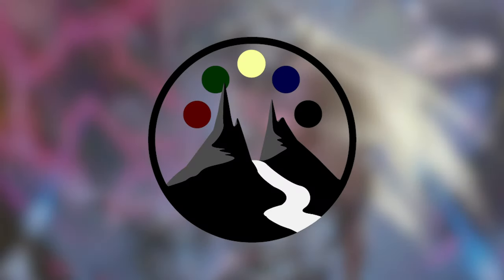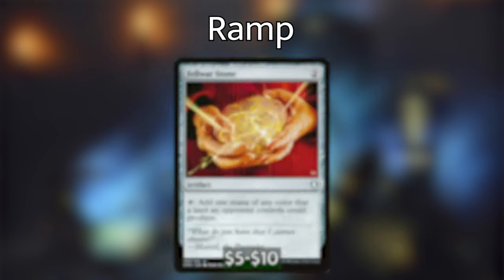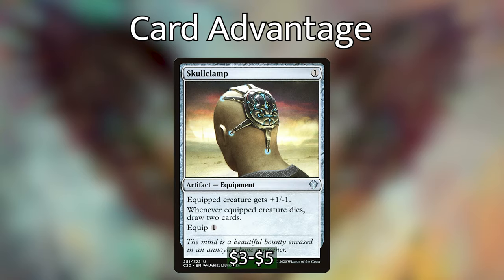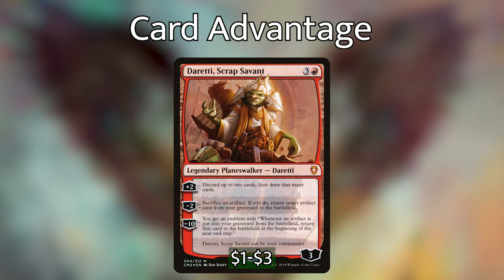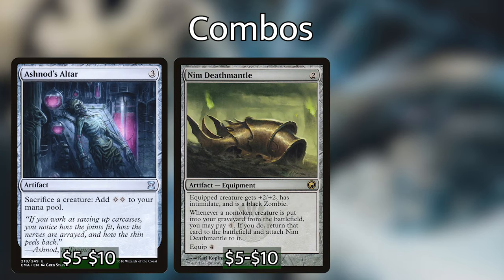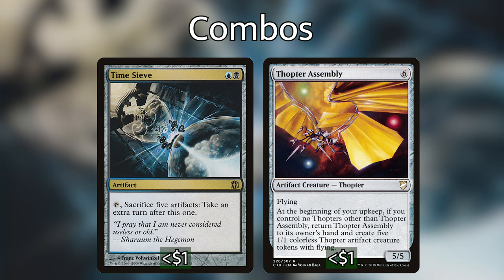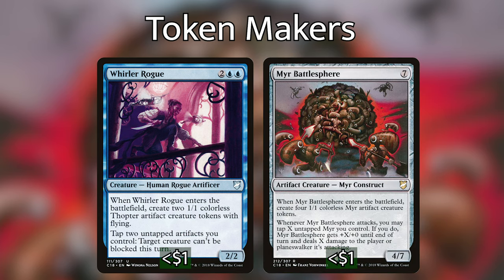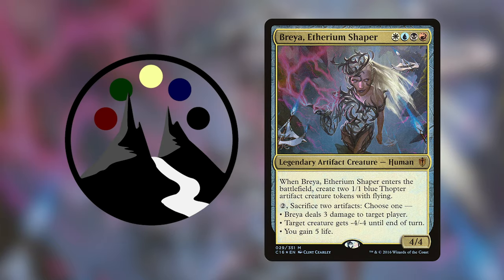Breya, Etherium Shaper - Combo Shaper - Commander Deck Tech - Command Valley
Landon has another broken commander to bring to the table, this time with Breya, the artifact-flavored combo-tastic four-color commander that's getting a reprint in Double Masters.  Check out this deck with more combos than any other deck we've talked about on this channel!